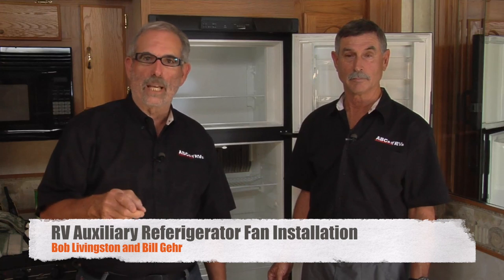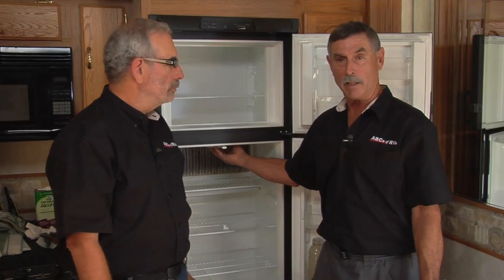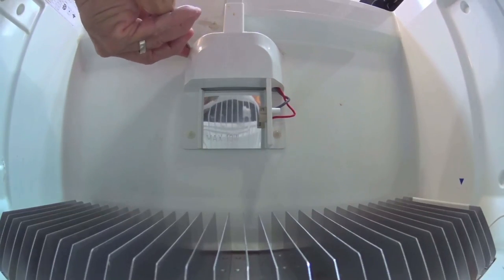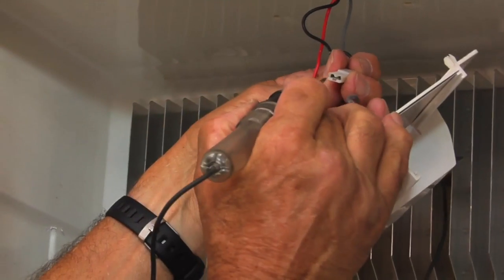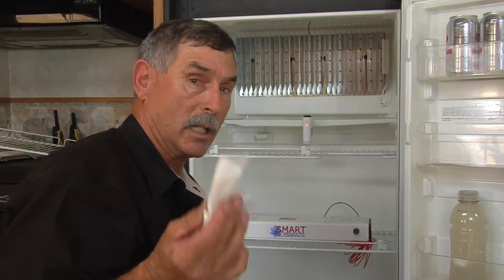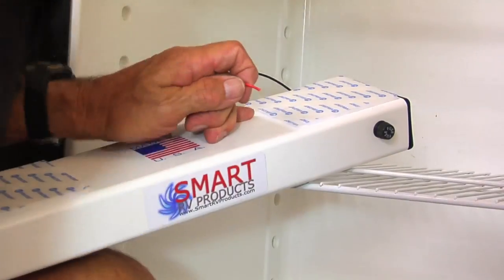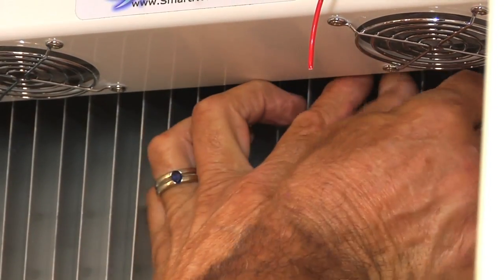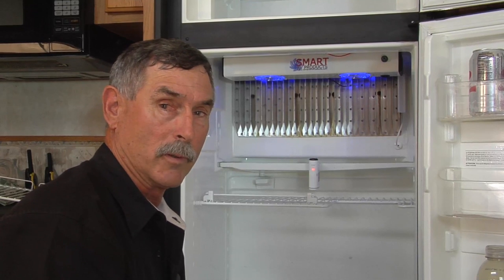RV Auxiliary Refrigerator Fan Installation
Trailer Life and MotorHome magazines' Bill Gehr and Bob Livingston show you how to install an auxilliary fan in an RV refrigerator. Helps circulate the air and keep the refrigerator colder.